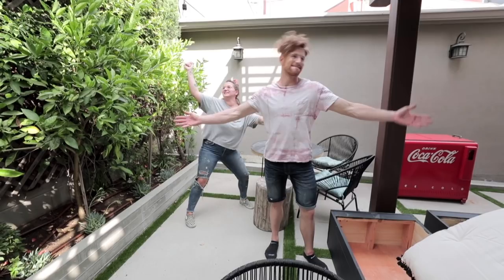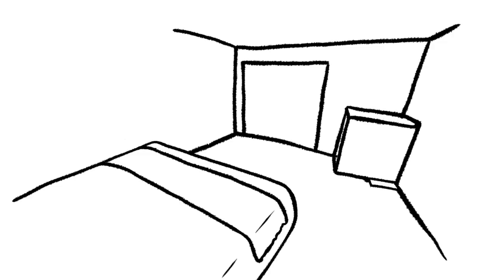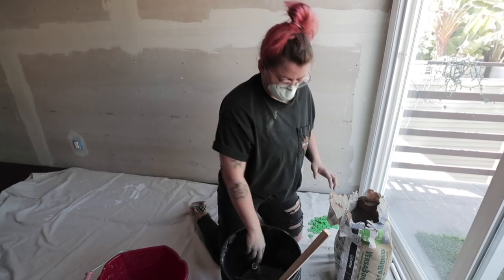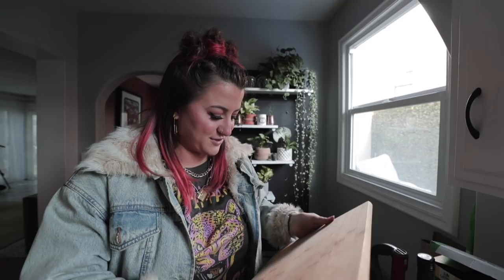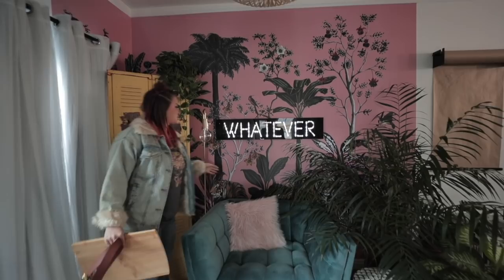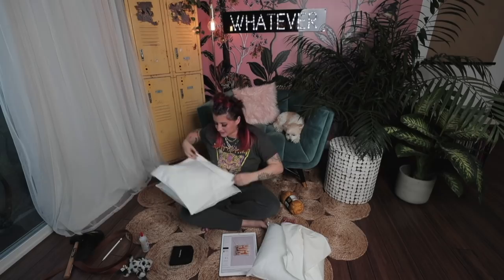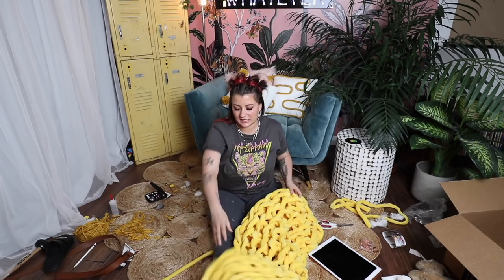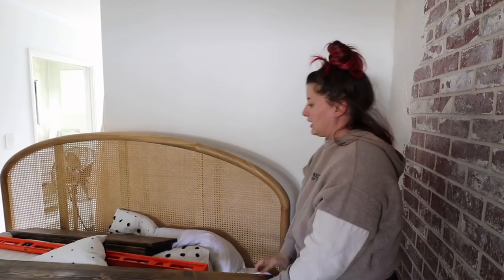DIY Master Bedroom Makeover | Exposed Brick Wall | DIY DREAM SPACE 05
I can't wait to see what you guys think of this bedroom makeover! It is one of my favorites so far because. ahem.. THAT EXPOSED BRICK WALL!!! It's a Pinterest dream come true. I hope you love it and can't wait to keep going with this series!

My main camera
Ring Light
Umbrella Lights